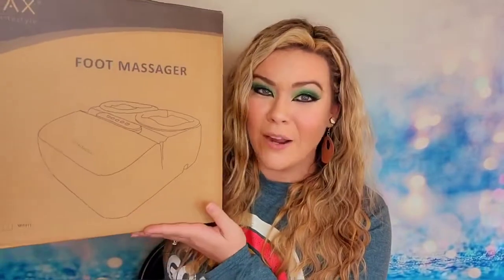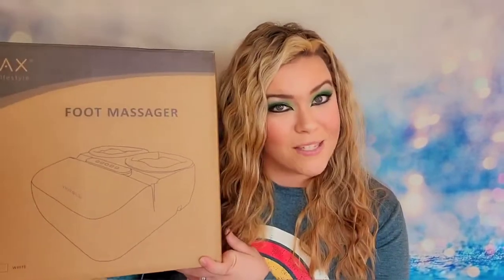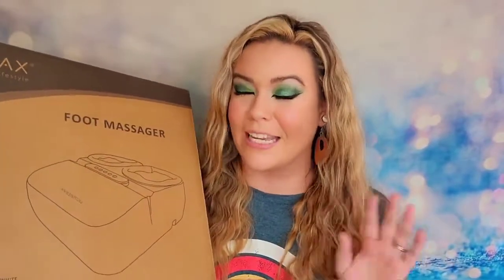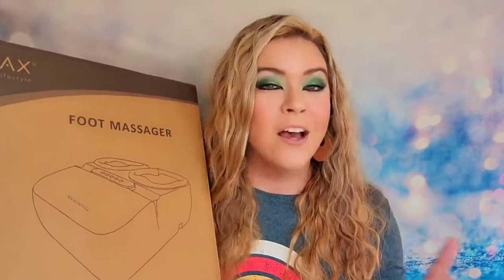Know More about MOUNTRAX Foot Massager!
If you want to learn more details of MOUNTRAX Foot Massager, stop here!